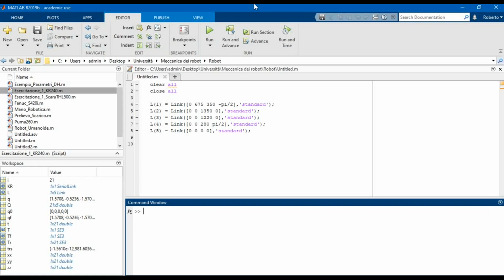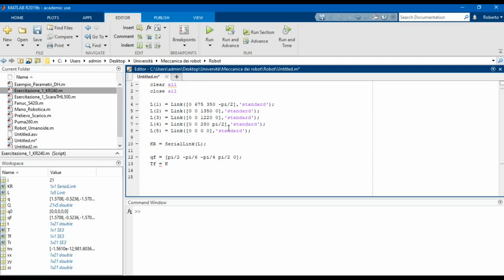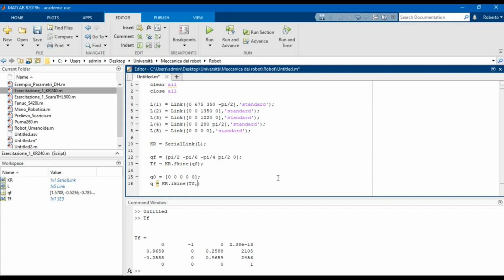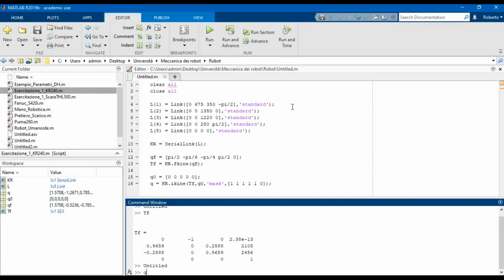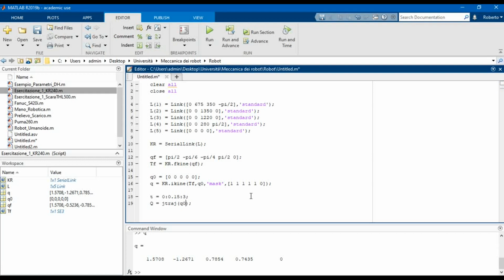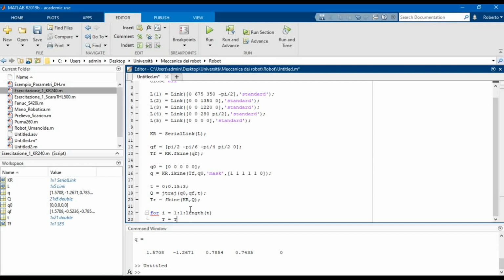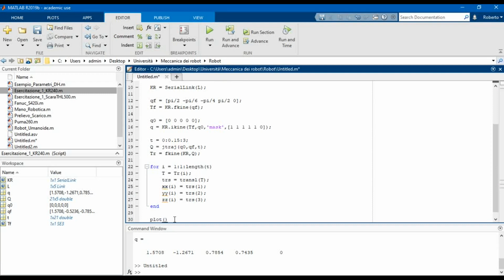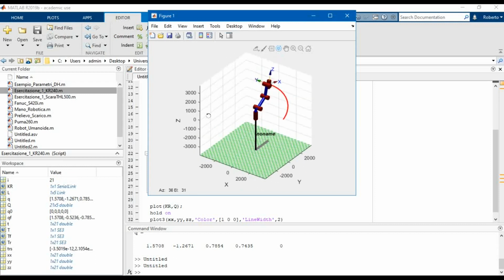MatLab Robotics ToolBox #2 - Foreward and inverse kinematic analysis and trajectory